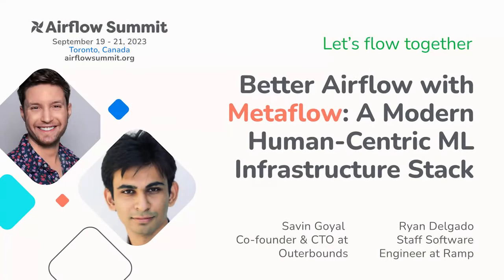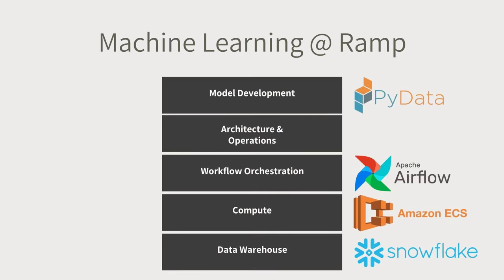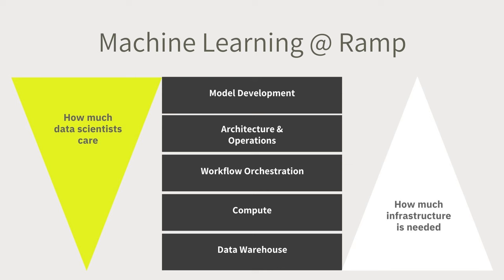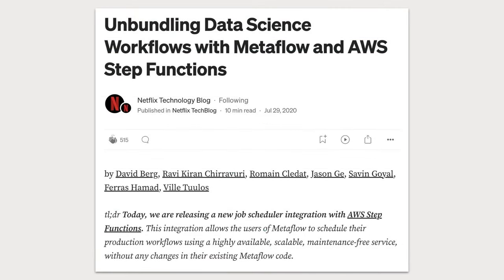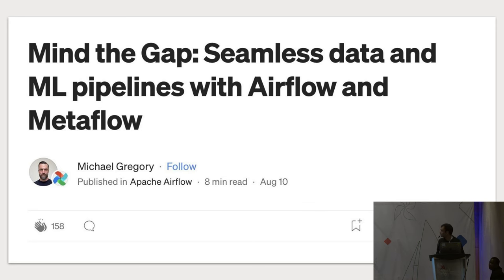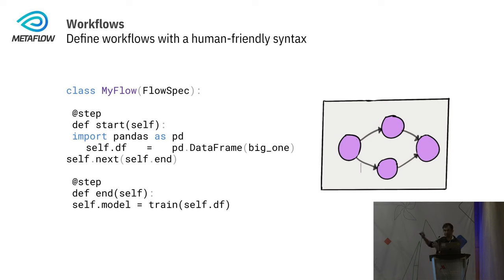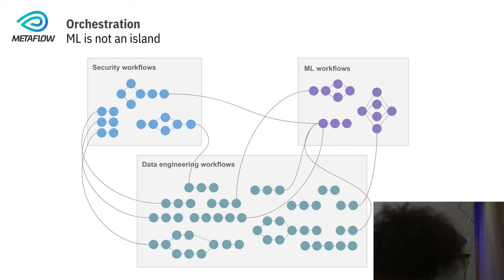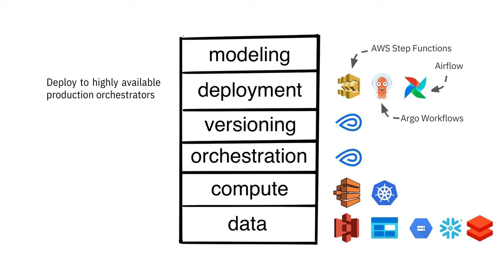Better Airflow with Metaflow : A modern human-centric ML infrastructure stack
Presented by Savin Goyal & Ryan Delgado at Airflow Summit 2023.

Airflow is a household brand in data engineering: It is readily familiar to most data engineers, quick to set up, and, as proven by millions of data pipelines powered by it since 2014, it can keep DAGs running. But with the increasing demands of ML, there is a pressing need for tools that meet data scientists where they are and address two pressing issues - improving the developer experience & minimizing operational overhead.